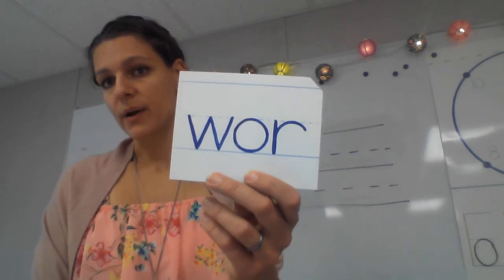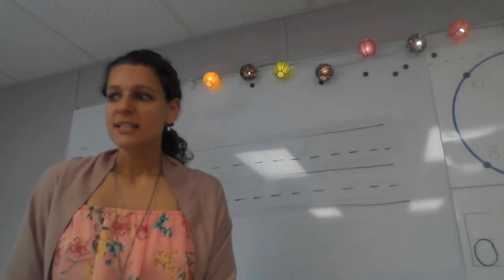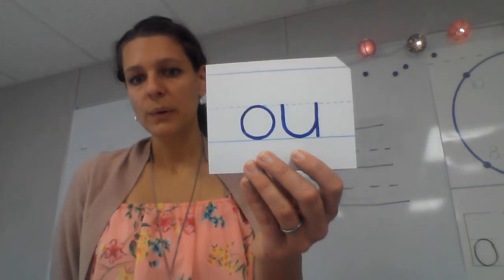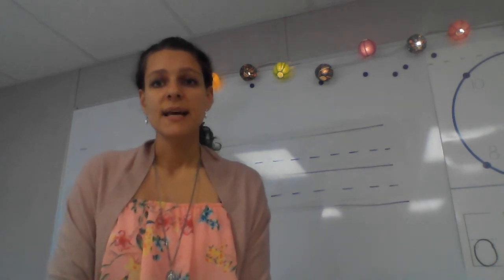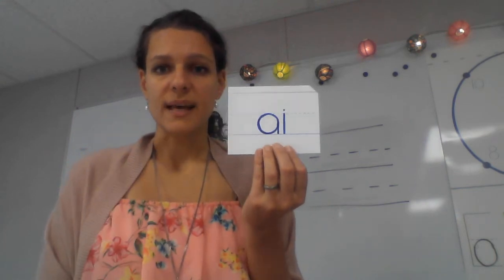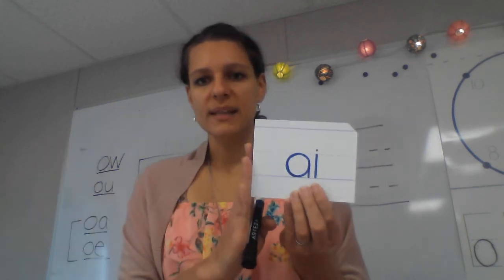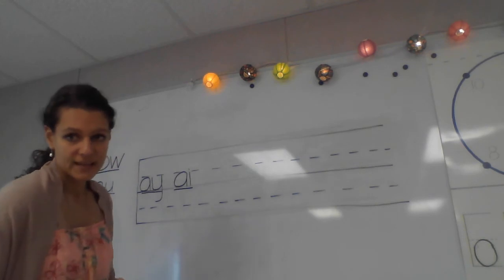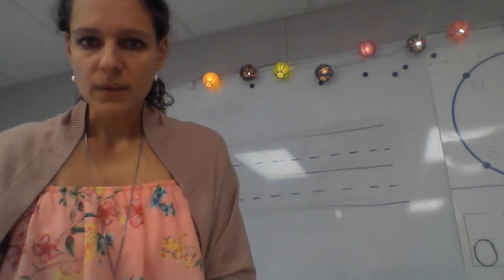2 letter 'a's